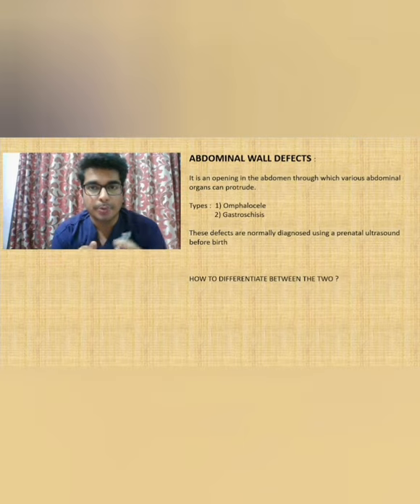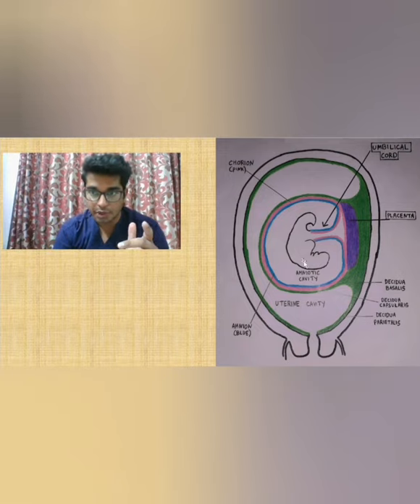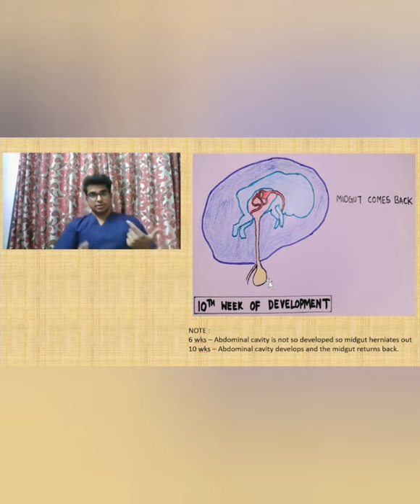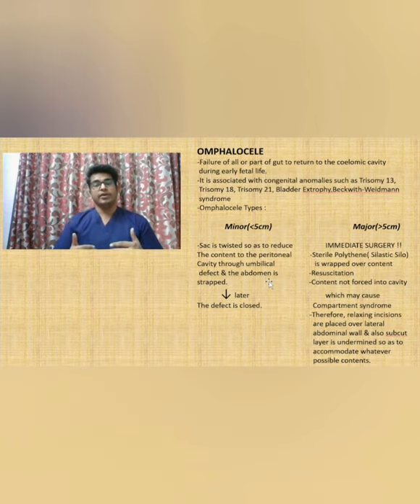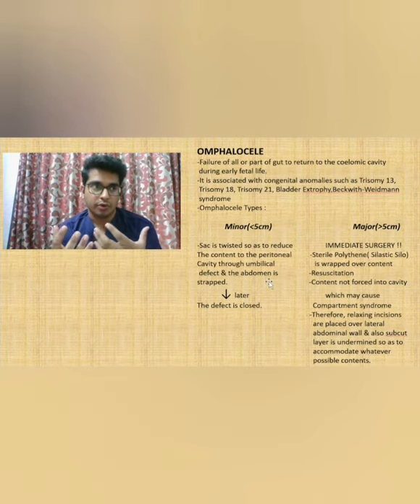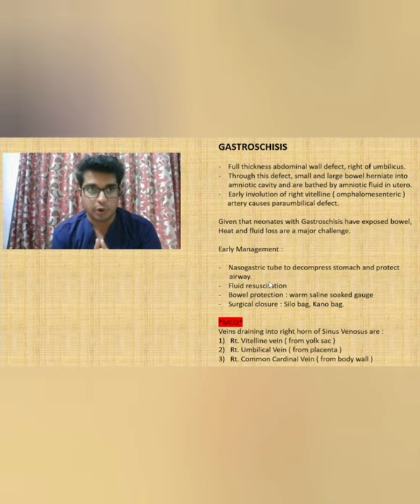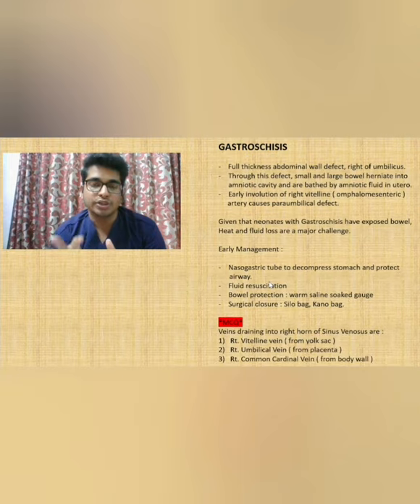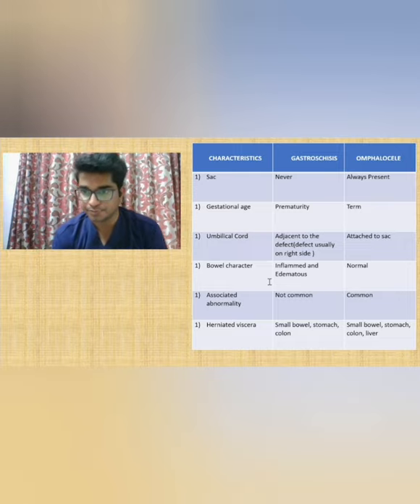OMPHALOCELE VS GASTROSCHISIS | MBBS | NEET PG | NEXT | FMGE | CONCEPTUAL LEARNING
This youtube channel is intended to help students for their MBBS University Examinations, NEET PG , NEXT and FMGE.
I believe that knowledge is the only treasure that increases on sharing.

Supportive team : Monika Kapoor, Nimisha Kapoor, Sanjay Kapoor, Pulkit Kapoor, Dr. Rahul Kamble, Dharmik Kapoor, Dr. Tanu Goyal, Dr. Syan D'Cunha, Dr. Shambhavi Sharanya, Arnav Mishra, Dr.Nishant Tiwari Sir

Video Credits : Dr.Bhavesh Goyal, Dr. Vaibhav Gupta, Dr. Naina Ramchandani, Dr. Soumi Das

Handmade Diagrams by Dr.Kartik Kapoor

Comment the topics which you find difficult and I will try to upload the video as soon as possible. All 19 subjects from MBBS covered.
Thankyou for watching !! All the best ! Aim high. Do not give up until its done !!